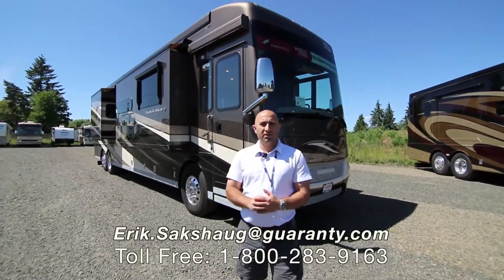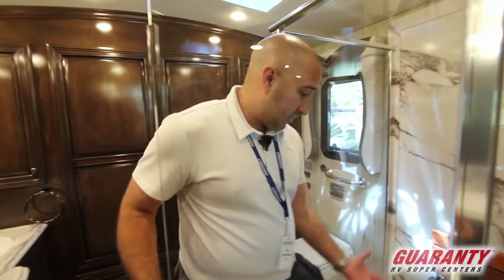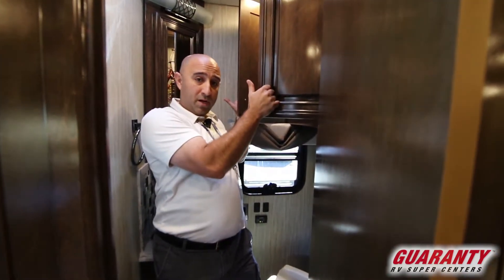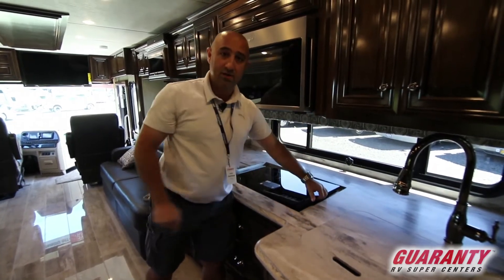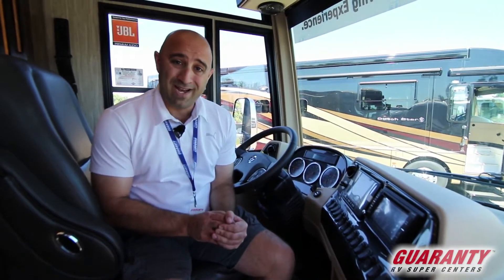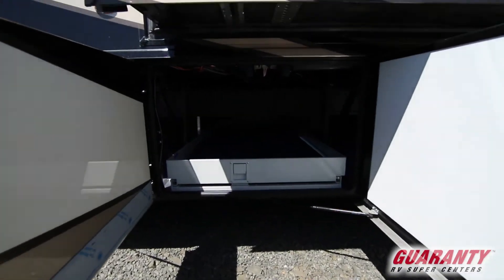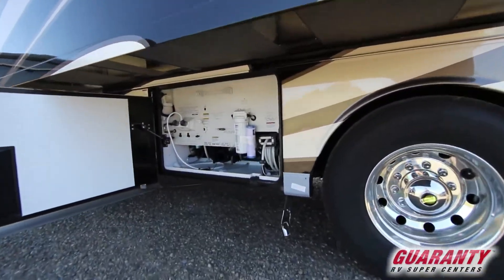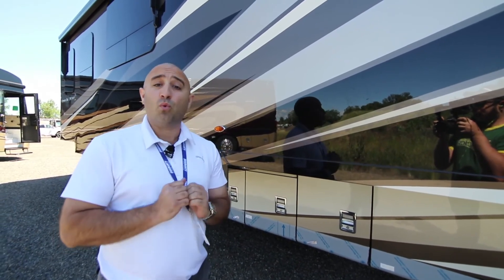2018 Newmar Dutch Star 4369 Class A Luxury Diesel Motorhome • Guaranty.com